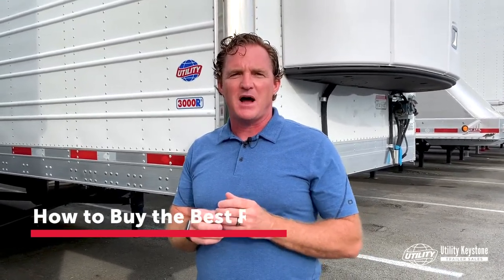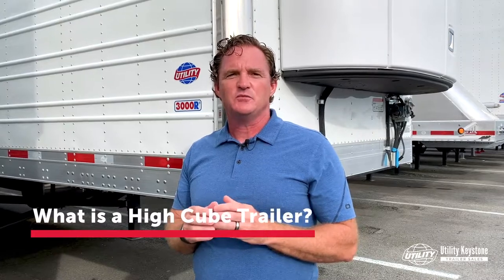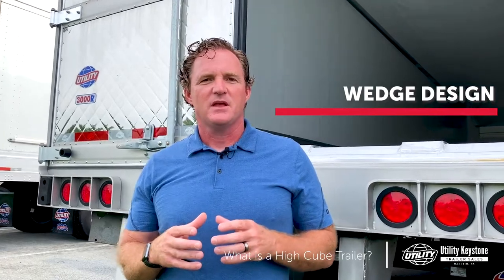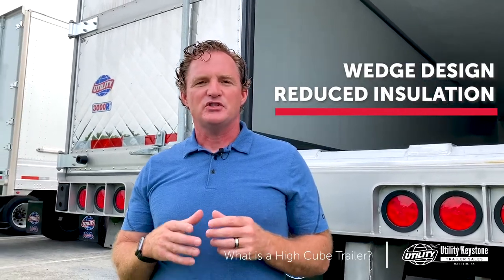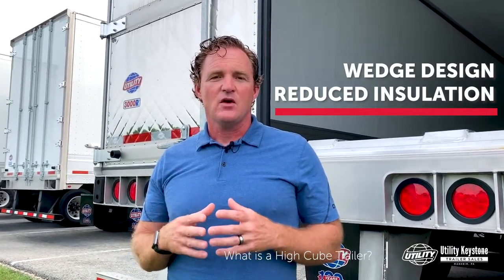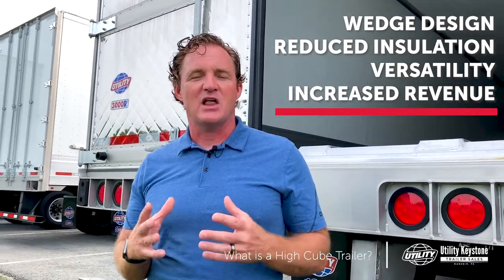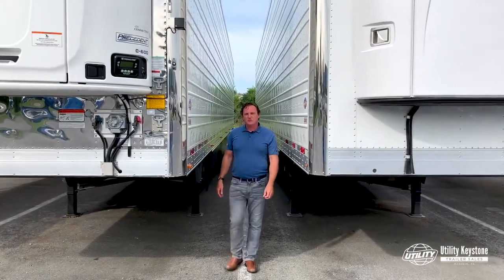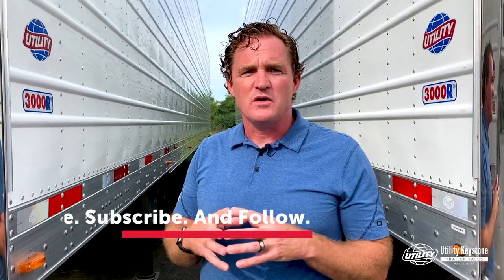What is a High Cube Trailer? | How to Buy the Best Reefer Trailer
Welcome! In this video, we're discussing specifications for a High Cube Reefer Trailer, which is part of our series on How to Buy the Best Reefer Trailer.

In this video, we're going to answer the questions like:

• What is a High Cube trailer?
• Can I haul deep-frozen in a high cube trailer?
• How can I increase my reefer trailer's interior space to fit standard pallets?
• How can I spec my reefer trailer for increased resale value?
• How I spec my reefer trailer to accommodate multiple types of backhauls?